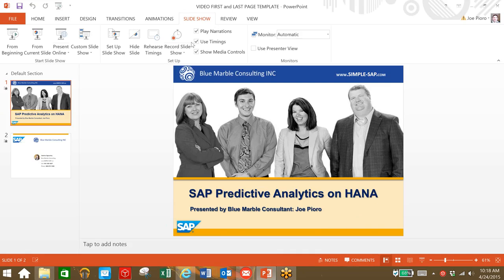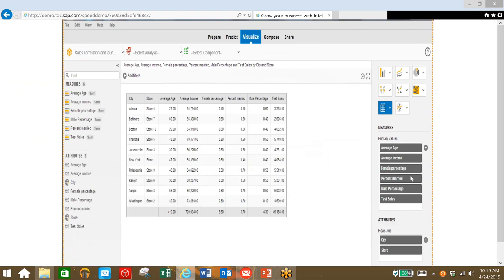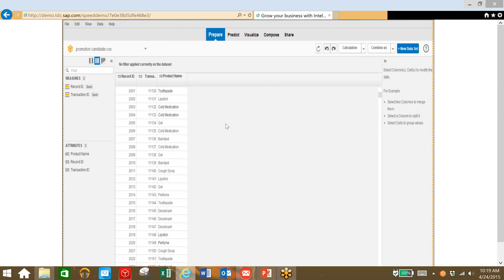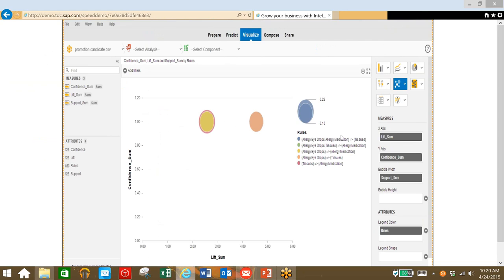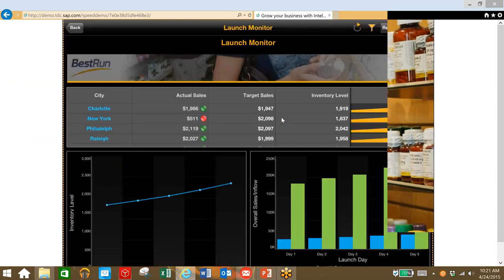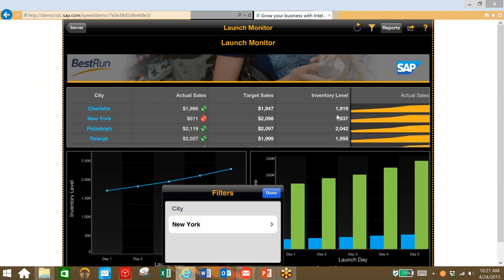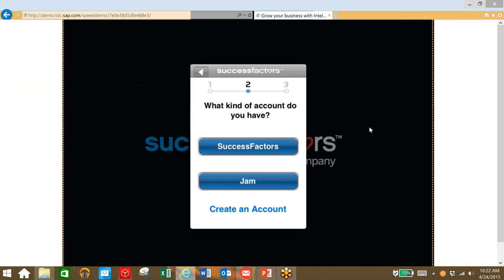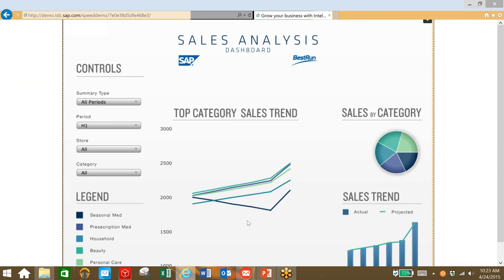SAP Predictive Analysis and Mobile Dashboards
SAP Predictive Analysis and Mobile Dashboards by Blue Marble Consulting